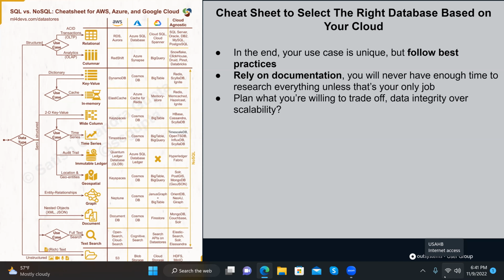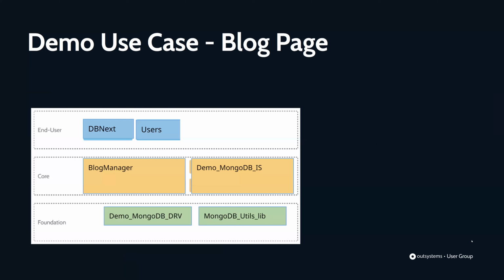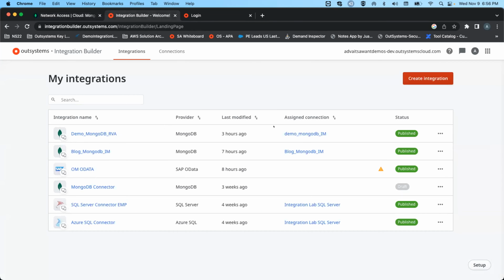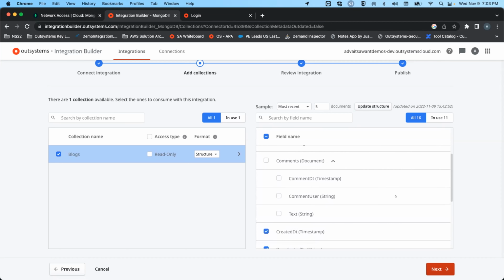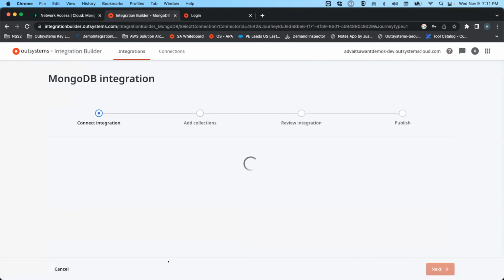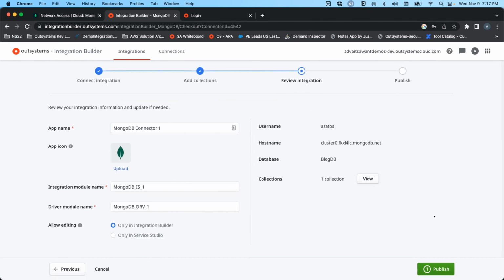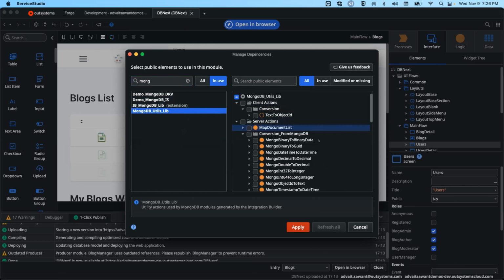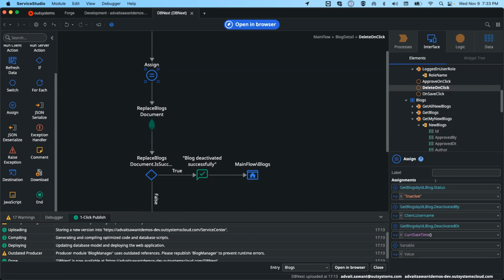To Be SQL Or NoSQL? That is the question...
This is our 3rd Meetup event. Advait goes over the fundamentals of SQL vs NoSQL databases, a thorough comparison, and different uses for each. Then we explained how this would transfer to OutSystems, what functionalities and capabilities would be different and how to combined numerous databases in the same application.

The actual demo is a Blog Page with Role-Based Access Control (RBAC) for the author, moderator, and admin. Posts can be viewed and edited. Learn the backend, how this was built, how to create the connection in our IDE to a MongoDB Cloud Atlas database and import the schema of your choice.